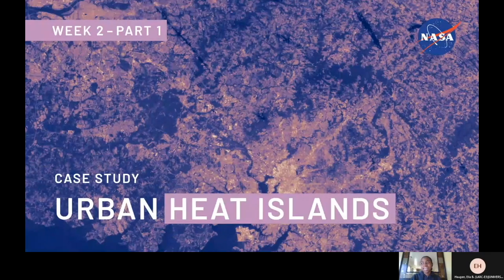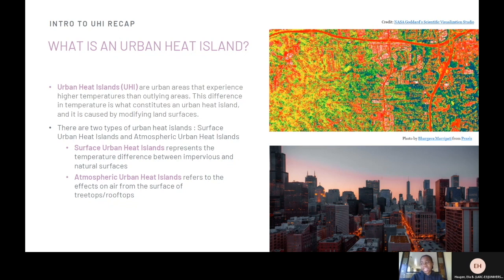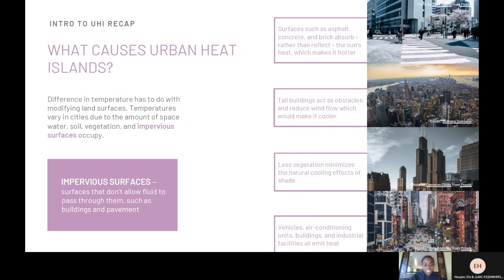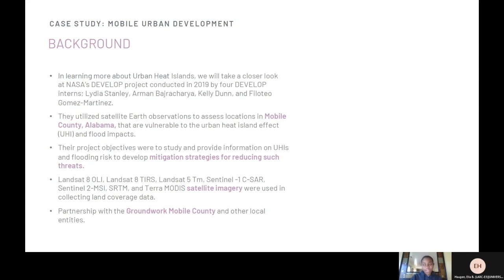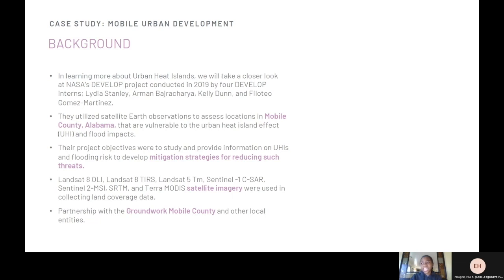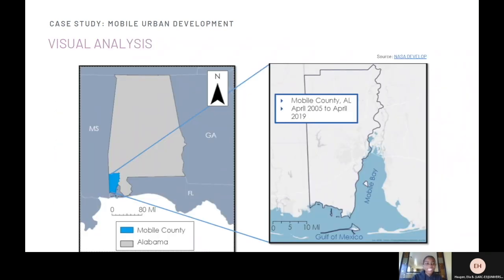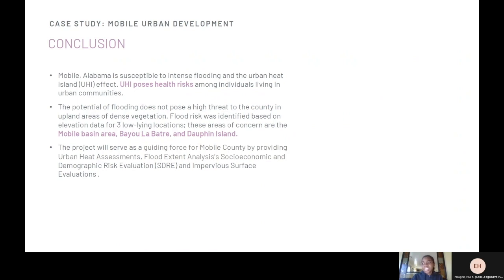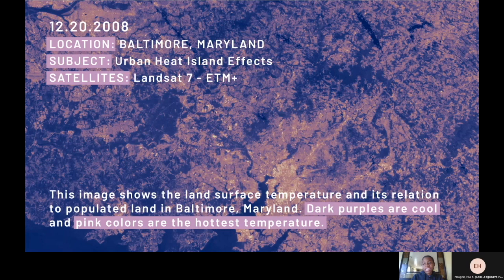Exploring Your City from Space: Part 5 - Urban Heat Islands